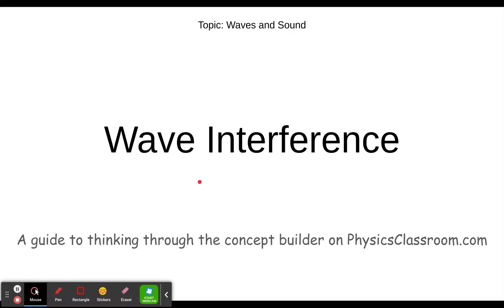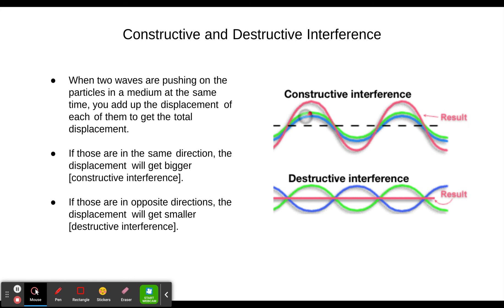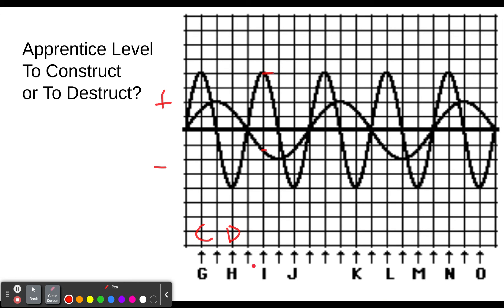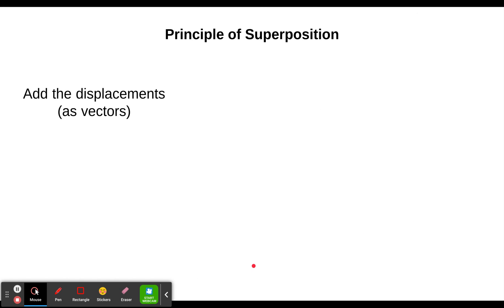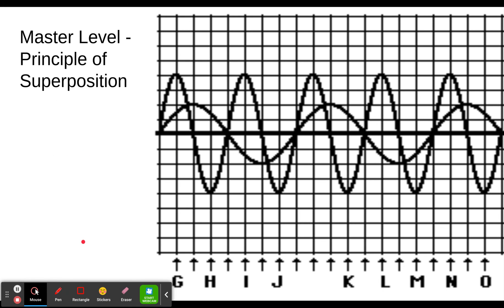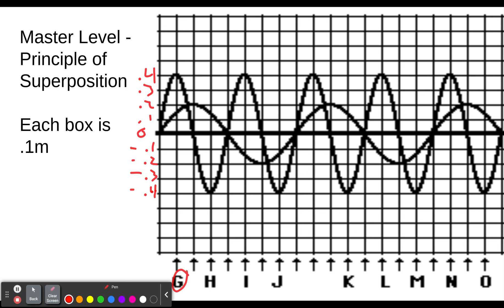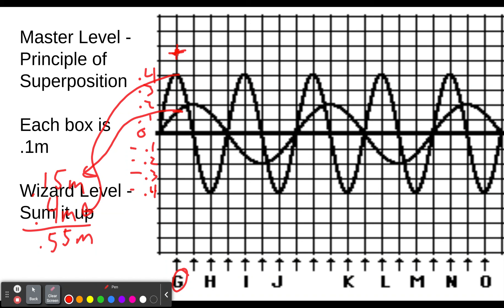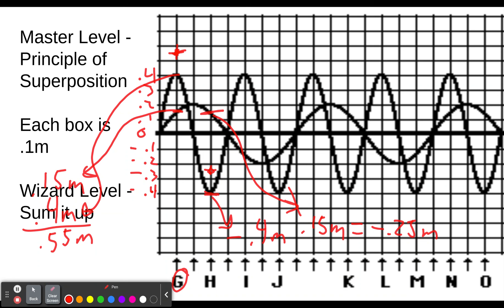Wave Interference - Concept Builder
This video will help you step through the concept builder titled "Wave Interference" in the Topic "Waves and Sound" on the website Physics Classroom (physicsclassroom.com).  This concept builder (and therefore video) is designed to give you practice recognizing constructive interference and destructive interference as well as the more mathematical approach of the principle of superposition.

0:00  Introduction
0:14 - Apprentice level - To Contruct or To Destruct
           1:11 - Sample Problem
2:37 - Principle of Superposition (Explanation of Master and Wizard level)
3:18 - Sample problems mixed between Master (Principle of Superposition) and Wizard level (Sum it up)